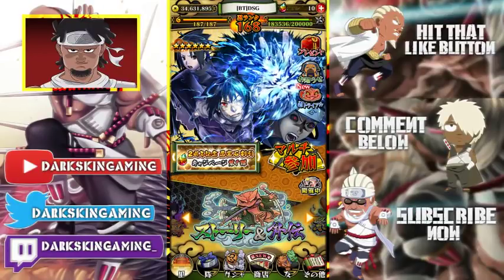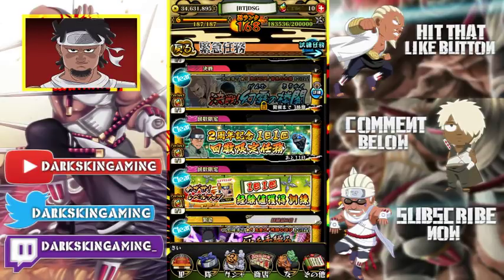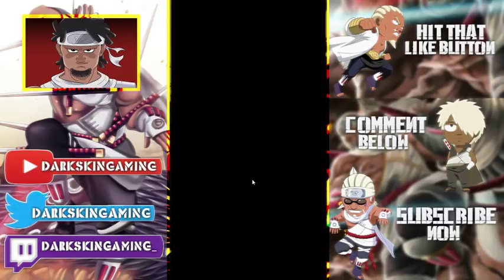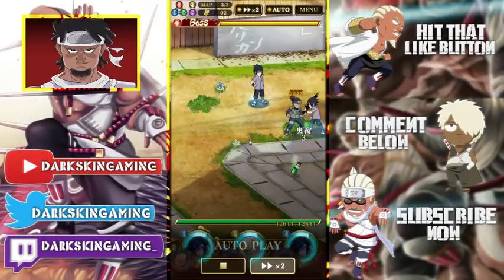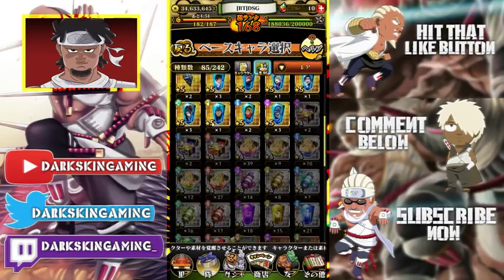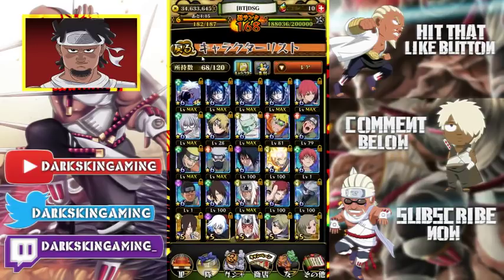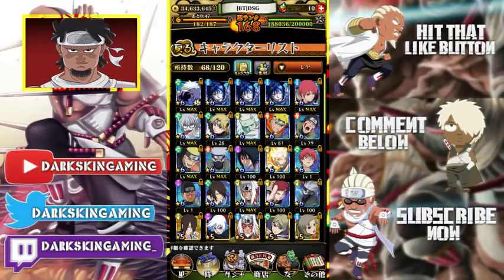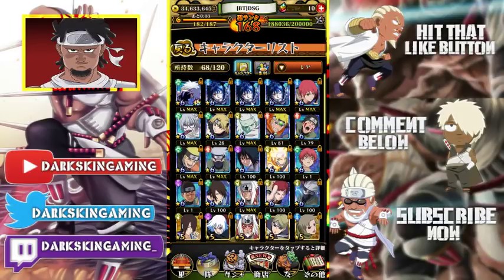3 FREE DUPE STONES! WHAT YOU NEED TO DO! NARUTO BLAZING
Title: 3 FREE DUPE STONES! WHAT YOU NEED TO DO! NARUTO BLAZING

*Links:

[DISCORD] I deleted it. People are so petty.
[PSN] Jamar_Jets